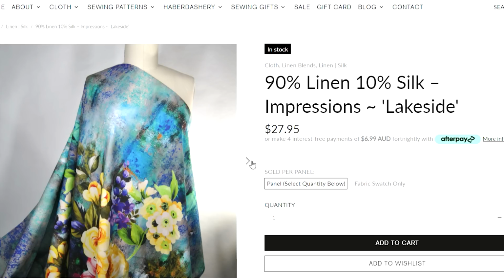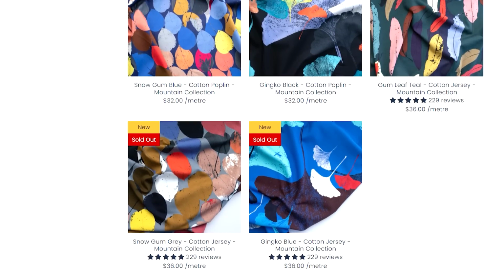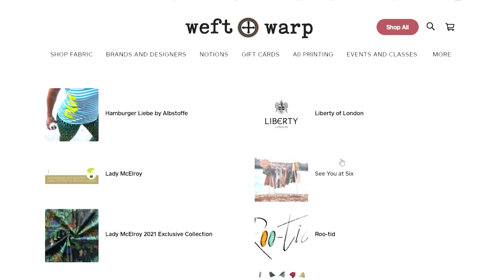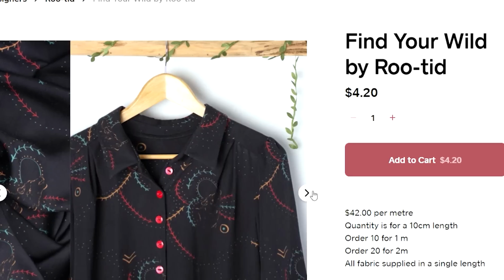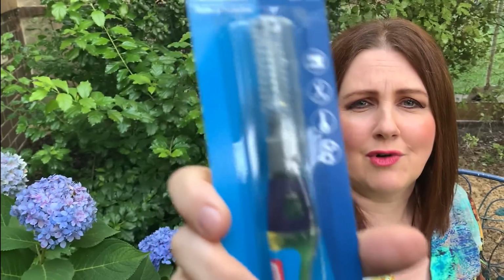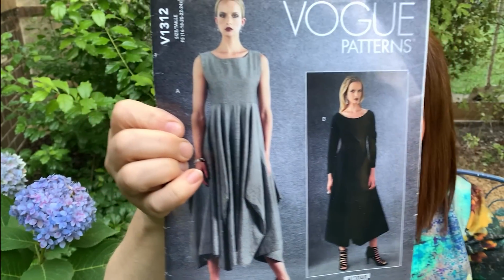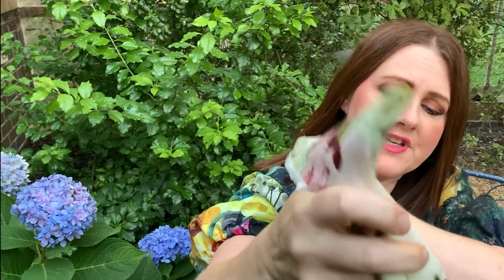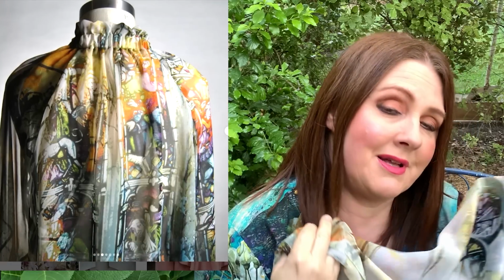MY EXCITING NEWS! Plans And A Fabric Haul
Hi everyone! I have lots of exciting news for you all!

Kristen xx